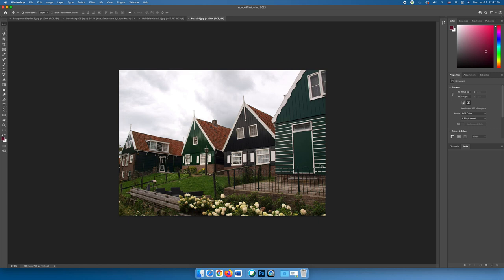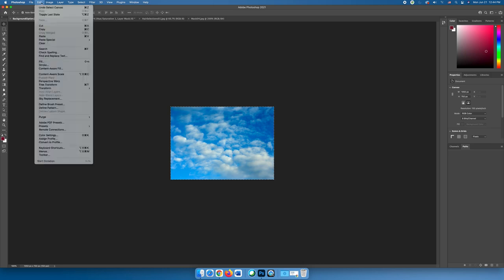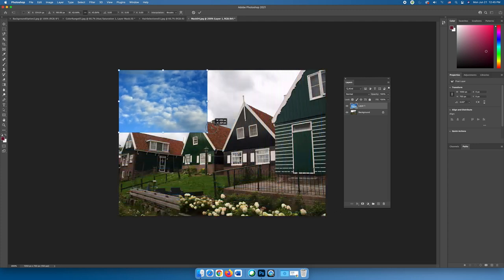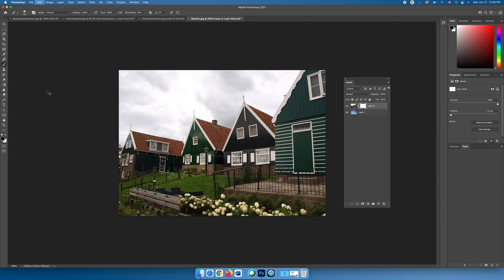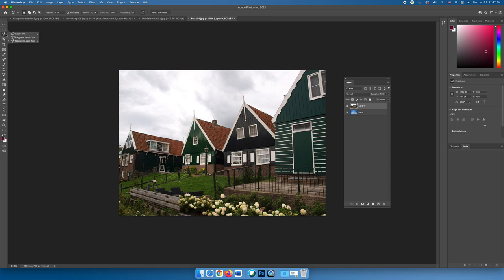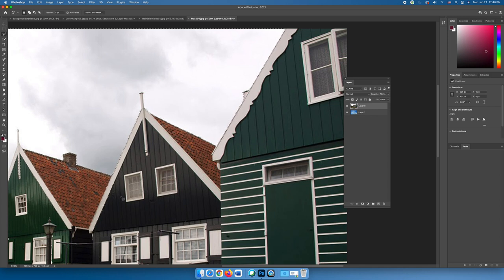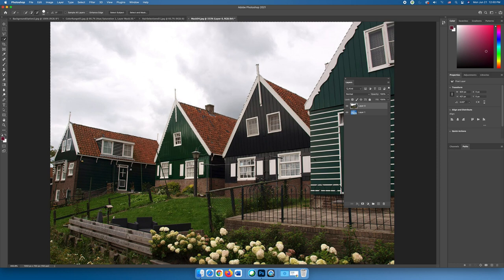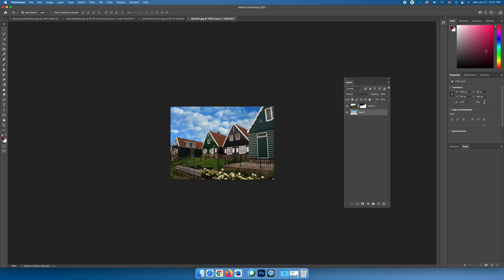Creating a Layer Mask